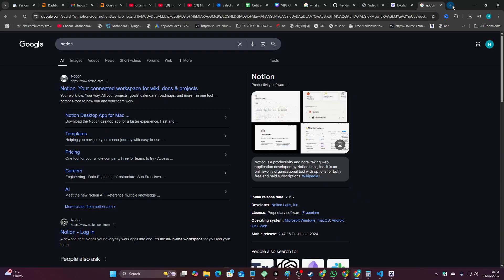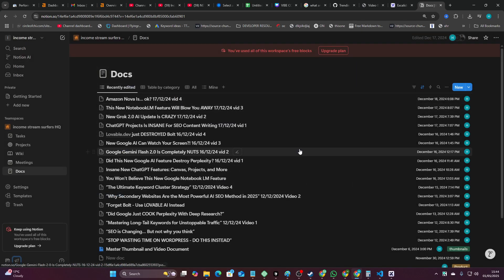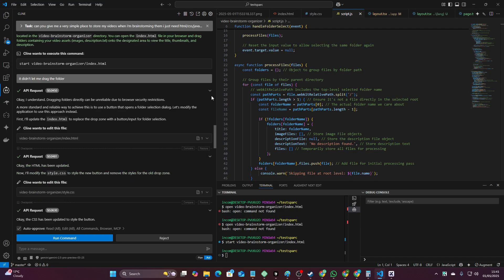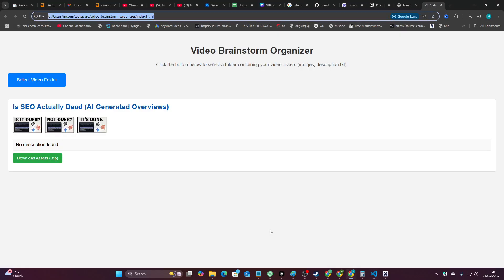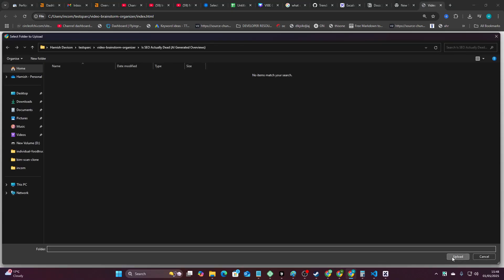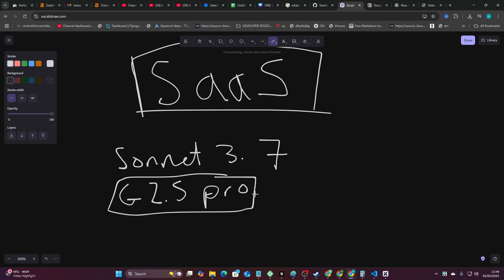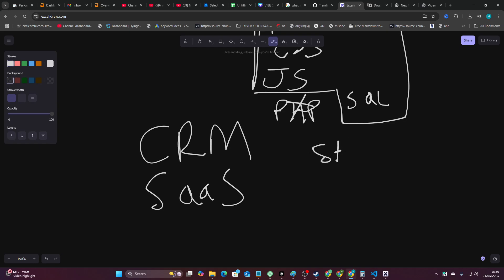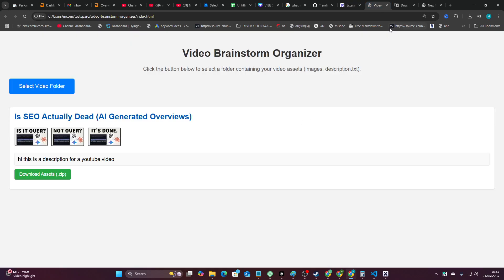STOP PAYING FOR SAAS - DO THIS INSTEAD (PERSONAL MICROSAAS)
With AI becoming more intelligent everyday, we can build entire systems to replace expensive SaaS tools locally on our computers in under 5 minutes.

In todays video I show you how I replaced Notion with my own bespoke local system, which actually does my use case even better than Notion ever did

Hamish